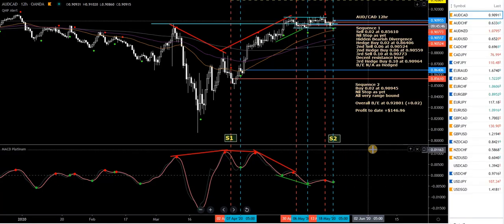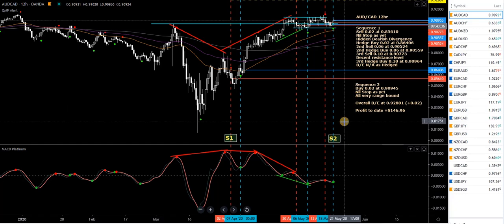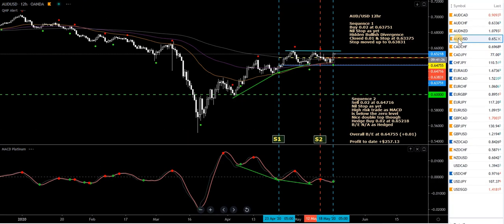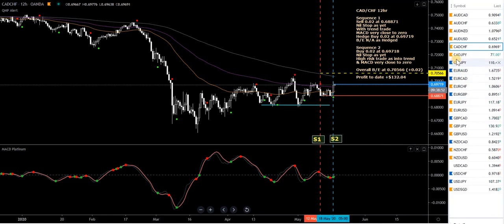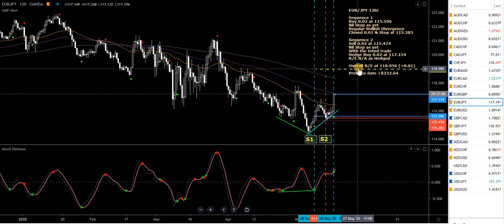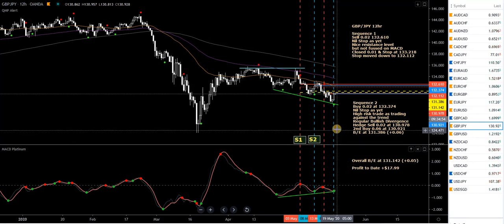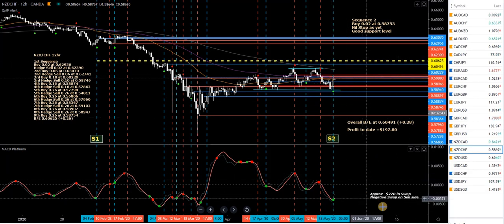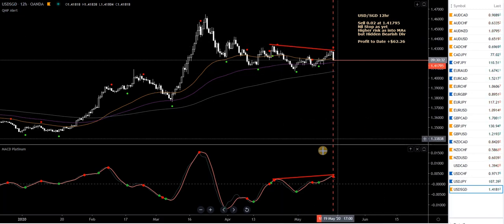JAGfx 12hr High Probability Trading AM Tue 19th May 2020